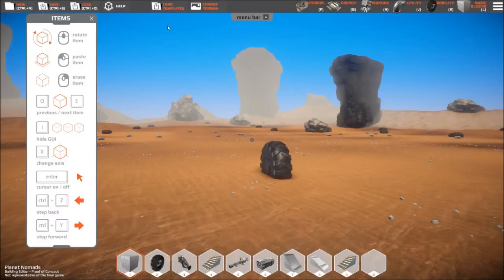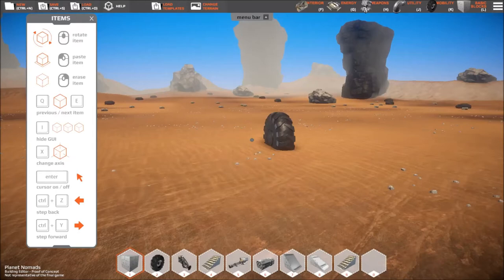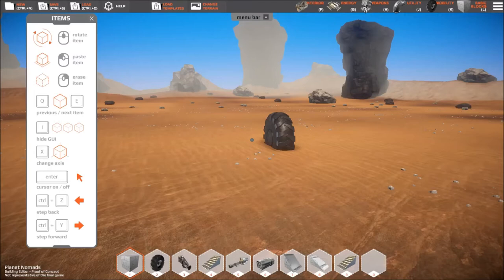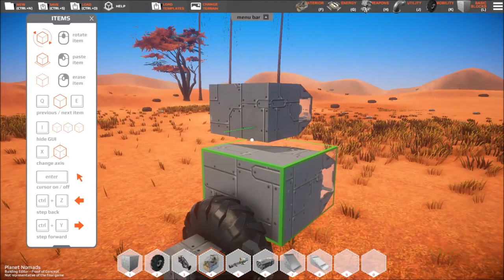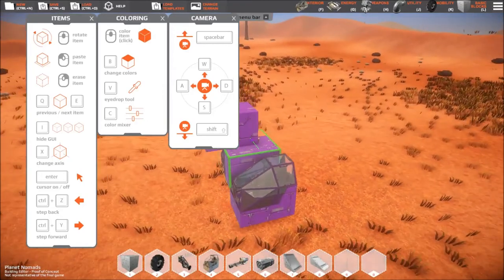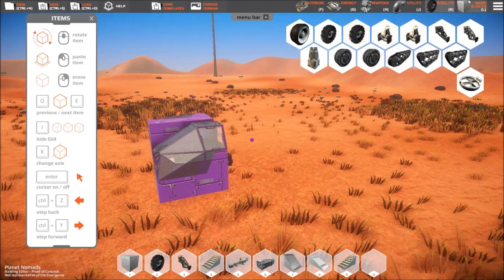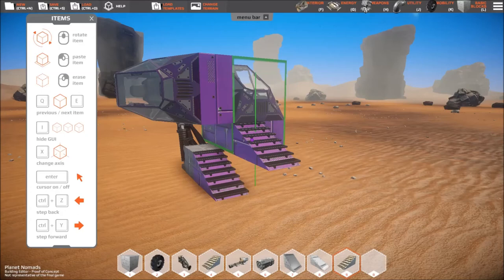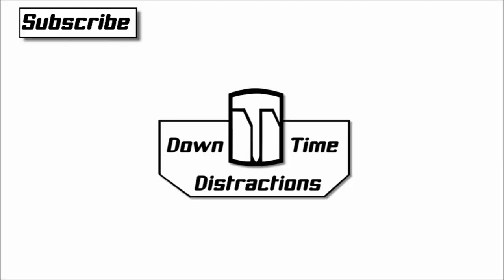Planet Nomad Editor | Tutorial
Follow along as I give a basic overview of this editor and some thoughts of this game going forward.

Description : A sci-fi sandbox game of creation and survival. You're stranded on a strange planet with nothing but a few tools and your imagination